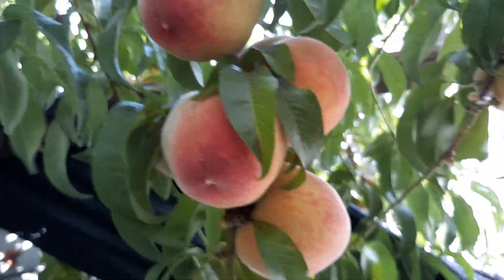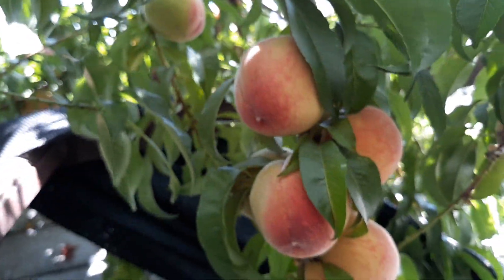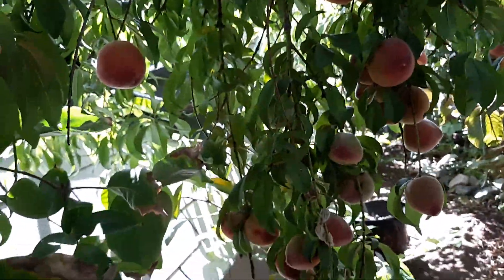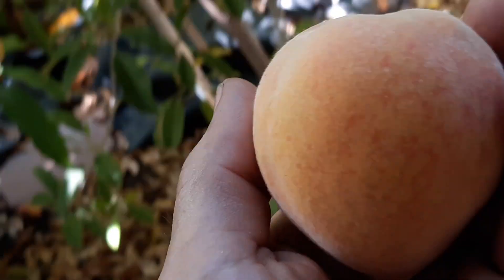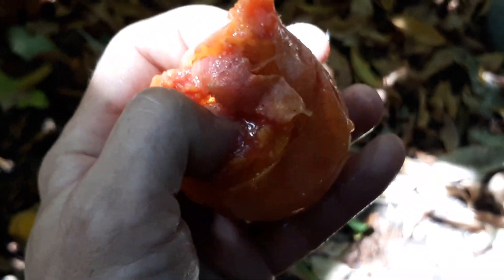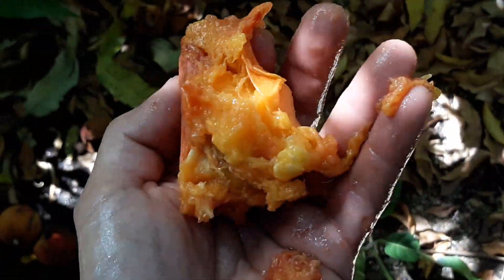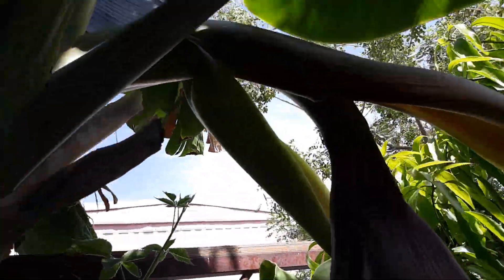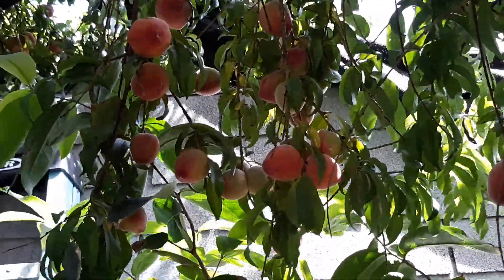If you only plant 1 peach tree in the desert, make it a Florida Prince!